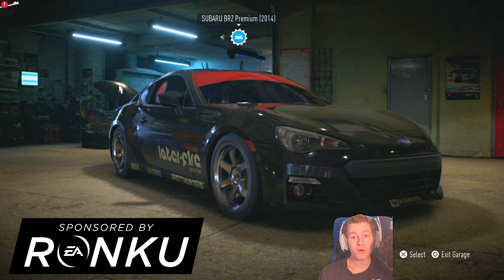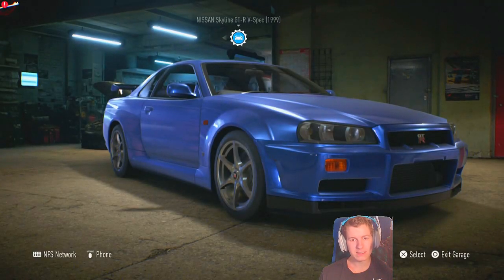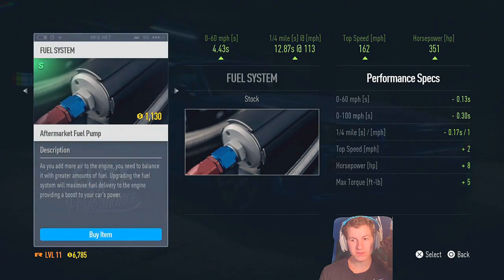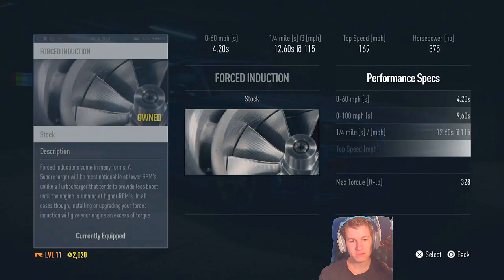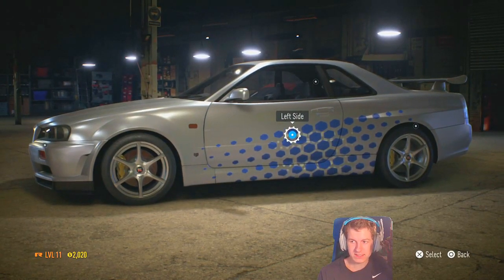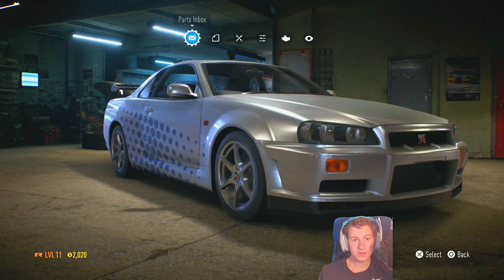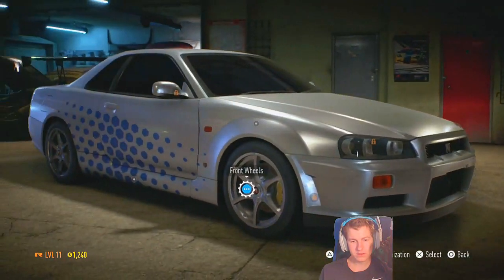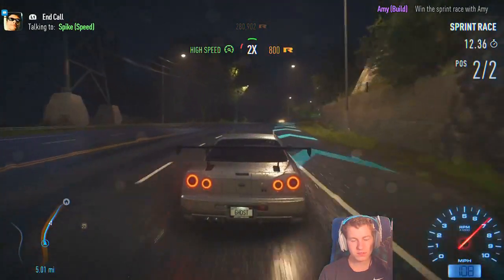Need for Speed!! Duplicating Paul Walker's Nissan GTR Skyline!!